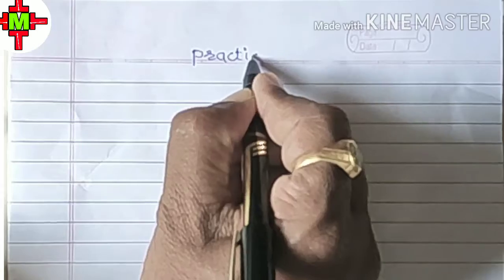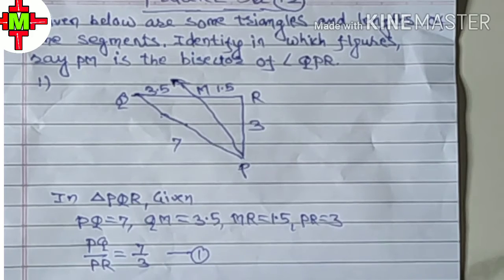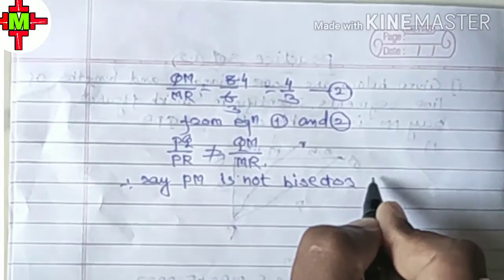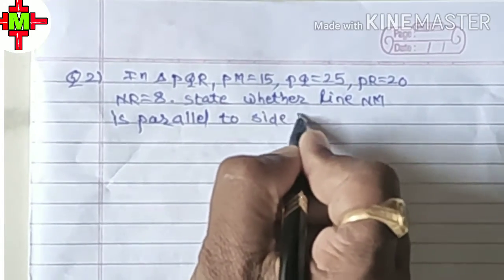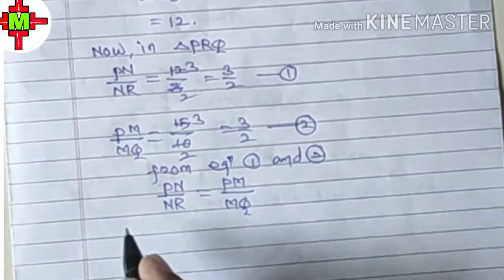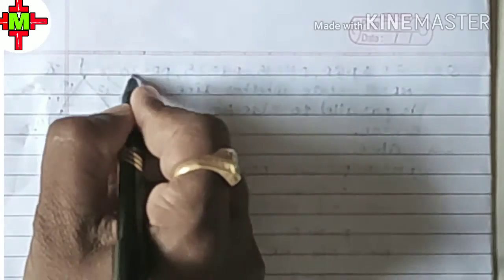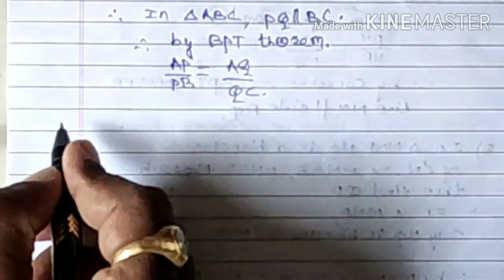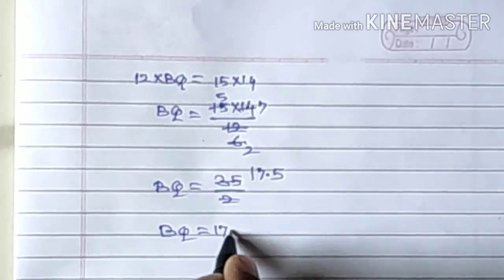PRACTICE SET 1.2 (similarity)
we solve problems on the basic proportionality theorem, property of angle bisector theorem, property of three parallel lines and their transversal.
we solve practice set 1.2 using above theorems.